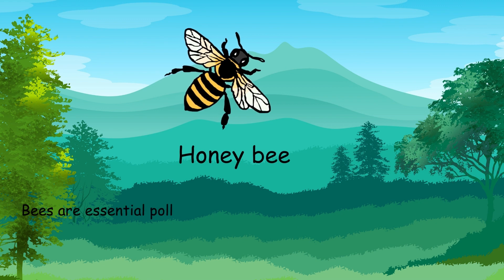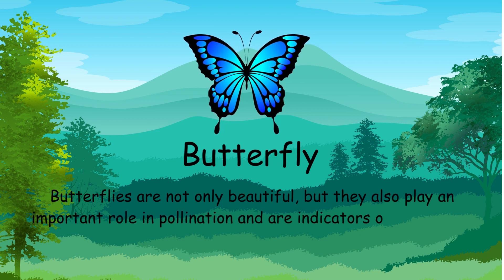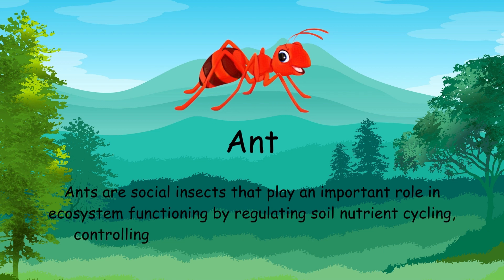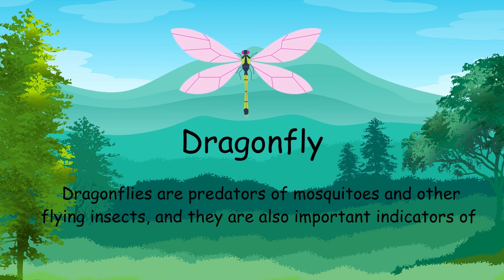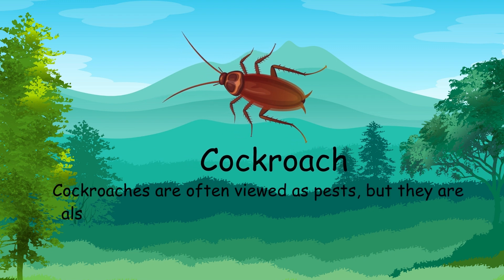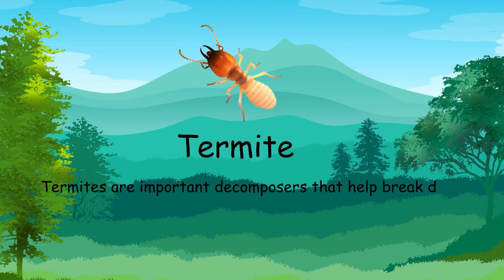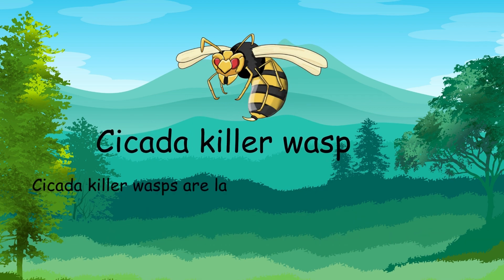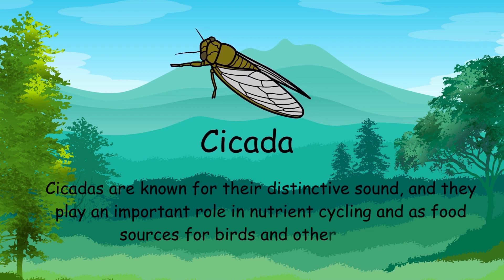Lets Learn About 13 Interesting Insects || kids Learning | Kids Learning Videos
Insects are small animals with six legs and a body that is usually divided into three parts: the head, thorax, and abdomen. They can be found almost everywhere on Earth, from rainforests to deserts. Some common examples of insects include ants, butterflies, bees, and ladybugs.